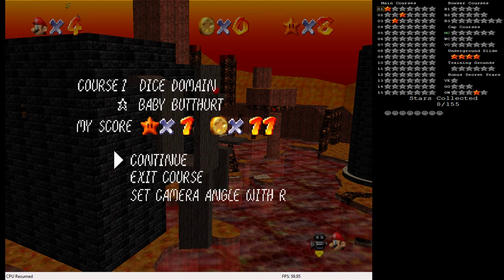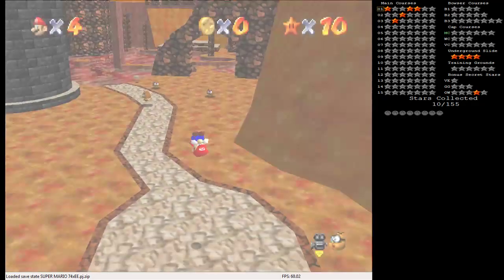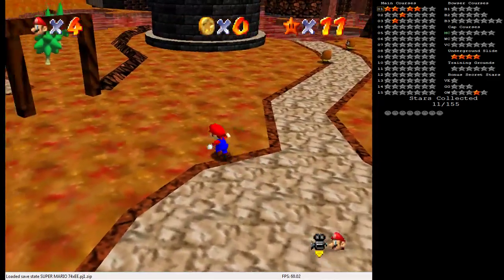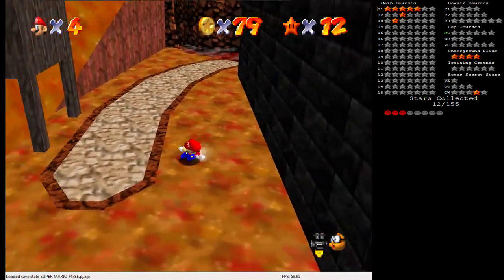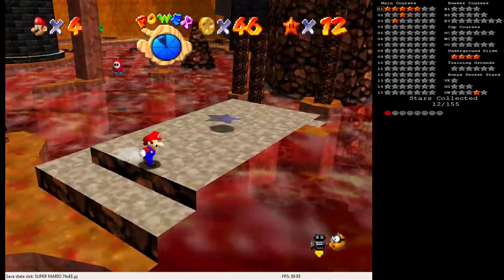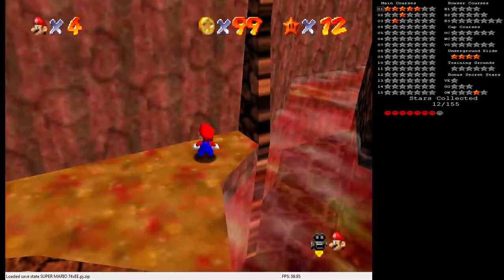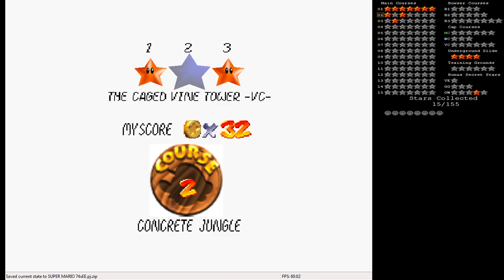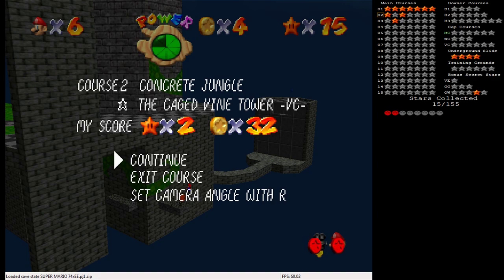Let's Play Super Mario 74: Ten Years After Part 2: Playing Around In Dice Domain